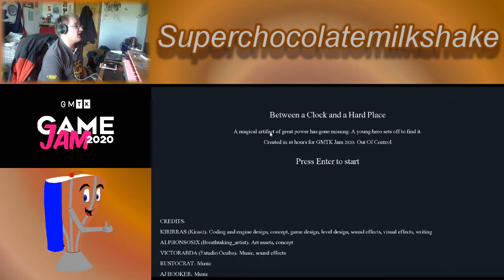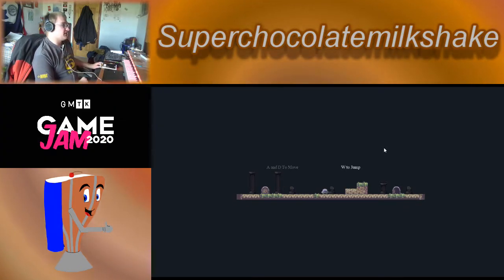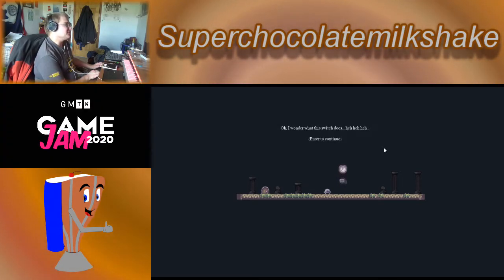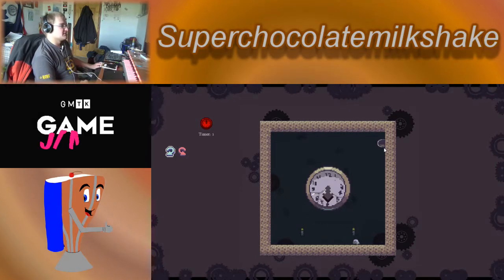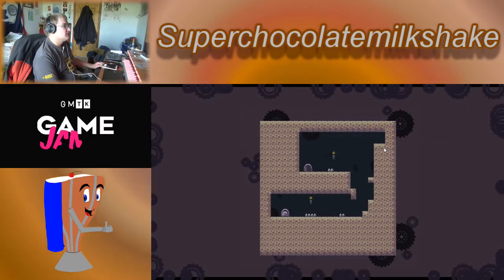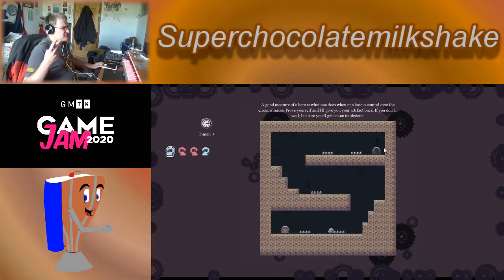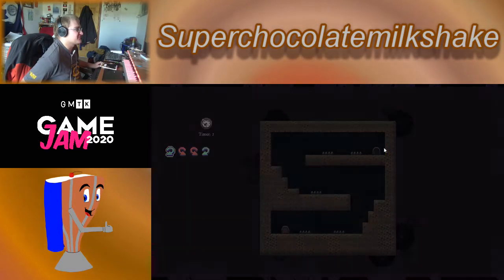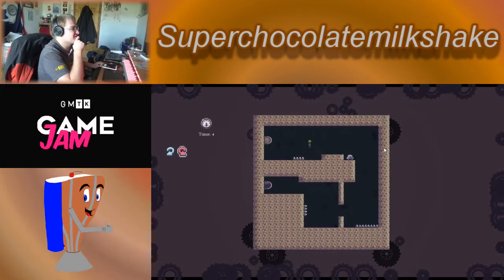Between A Clock And A Hard Place: MB: GMTK Game Jam 2020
Wind the clock!!